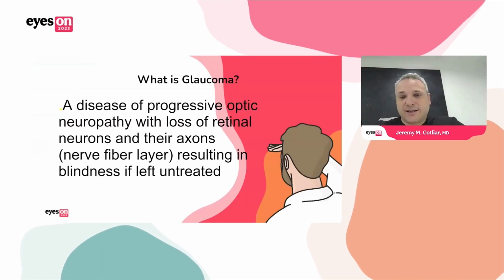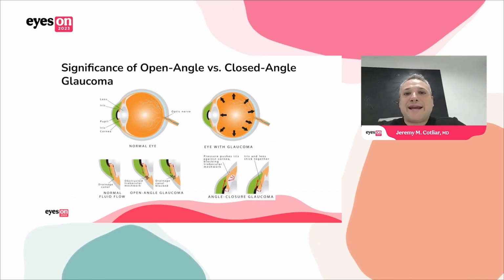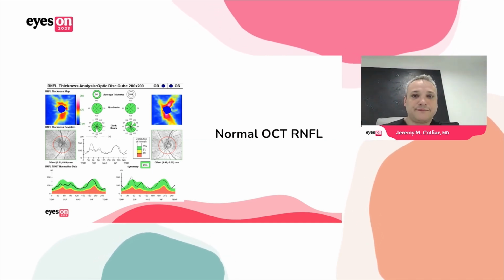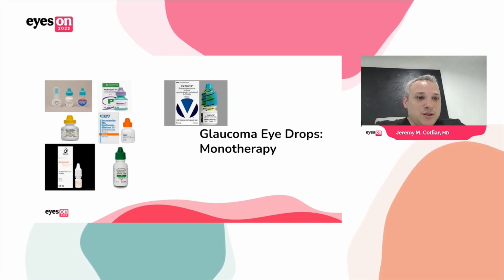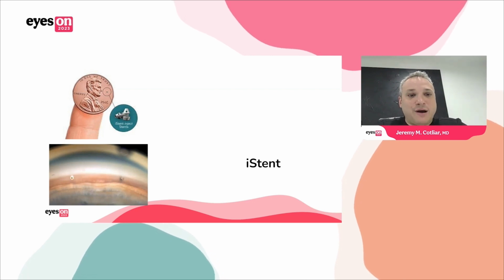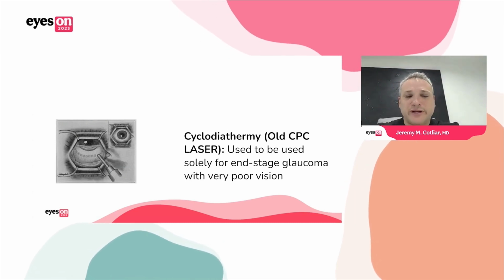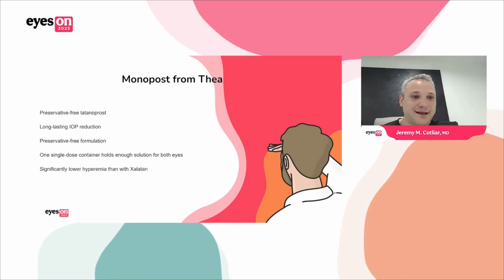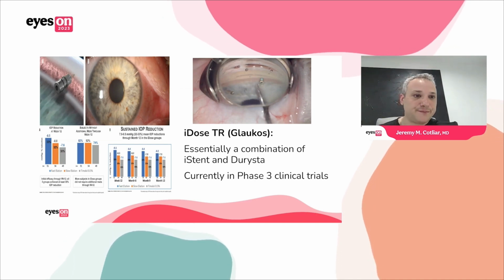Eyes On 2023: Glaucoma Update: Looking Forward to 2023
Join Jeremy M. Cotliar, MD, as he discusses glaucoma updates and more to come in 2023!